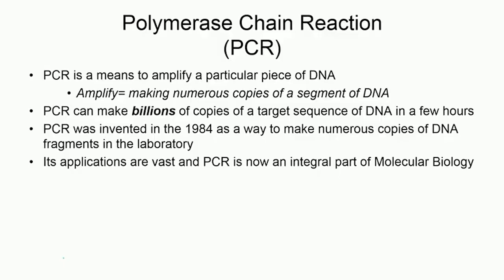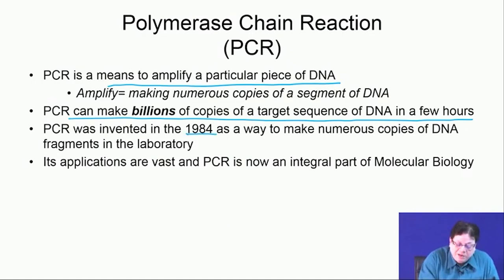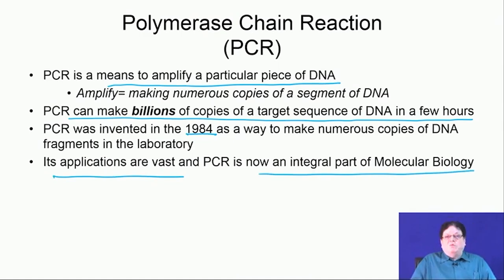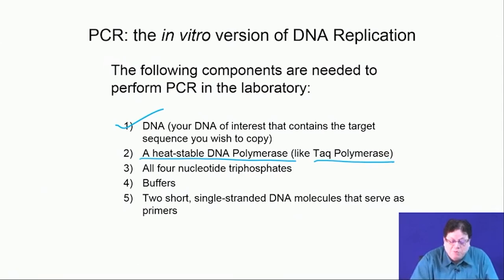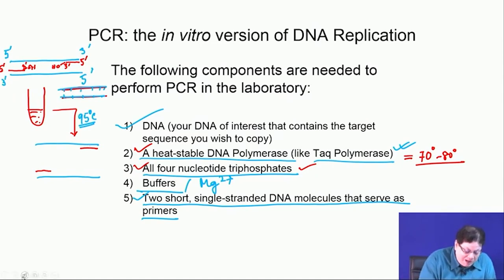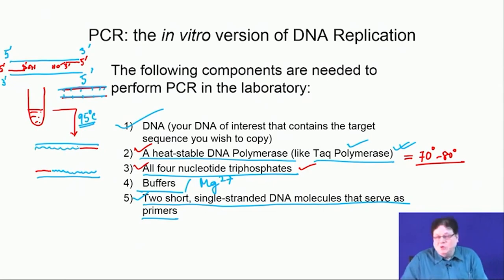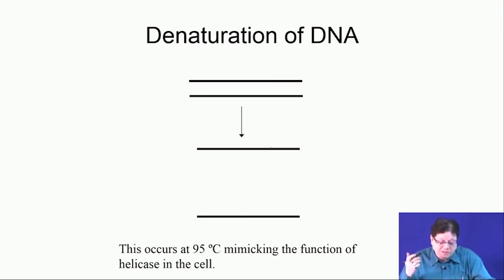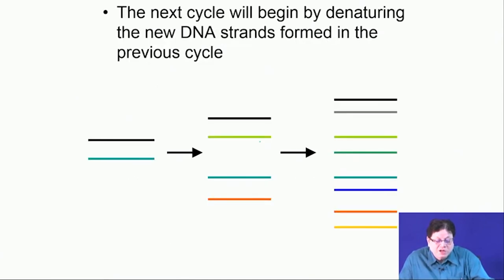Lecture 34 : Molecular Biology (Contd.)